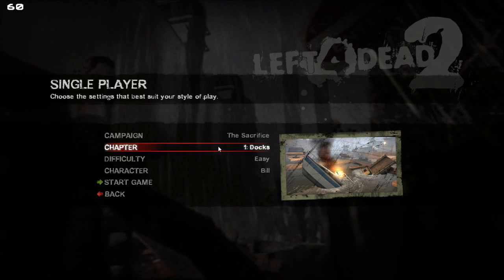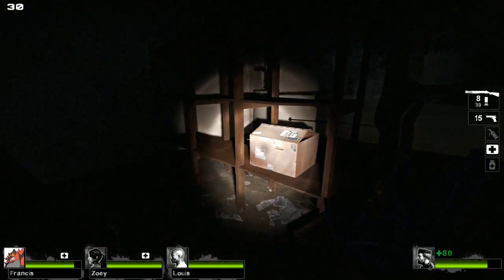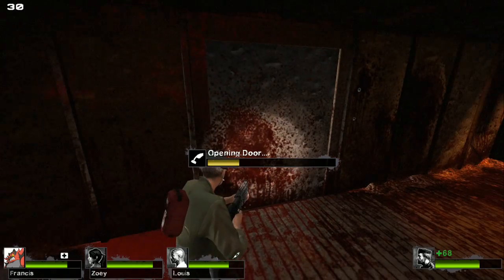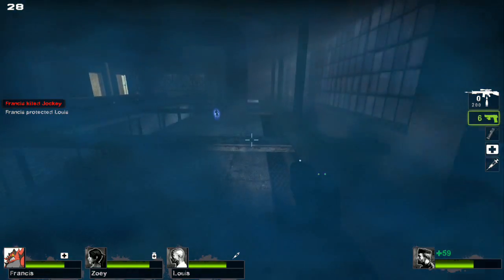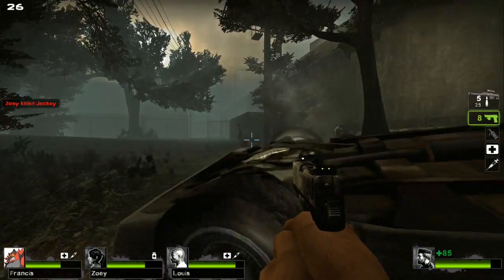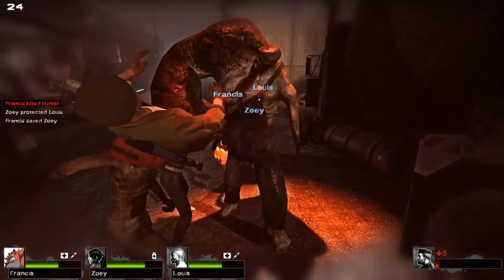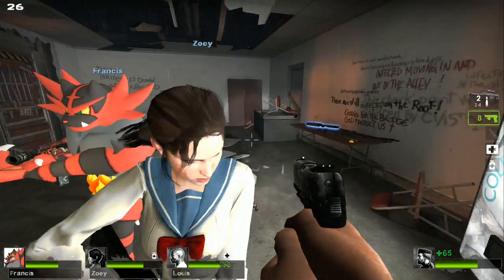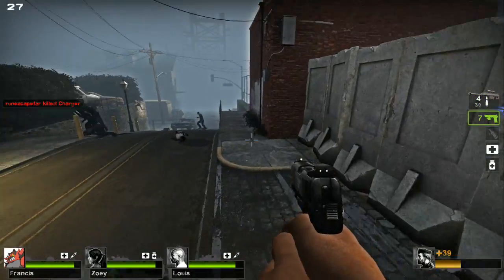Death of Bill│Left 4 Dead 2 (Mod's used)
Today we will be play Left 4 Dead 2 using some new mods.